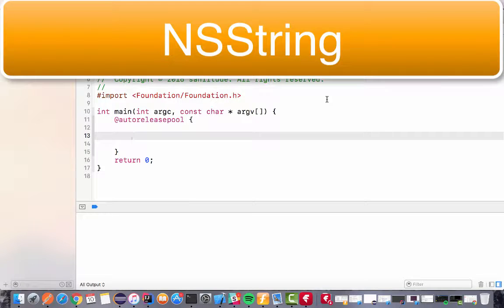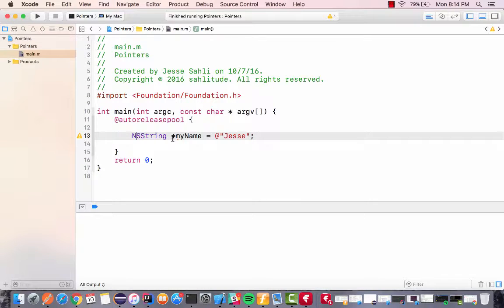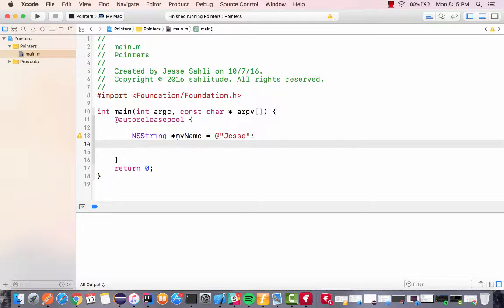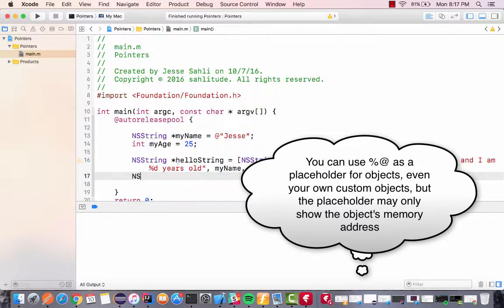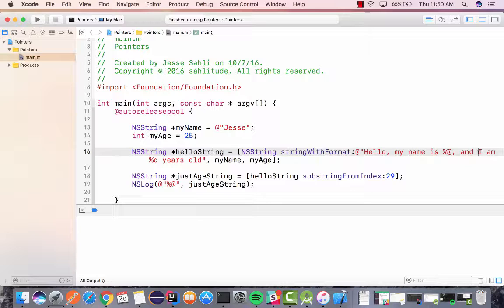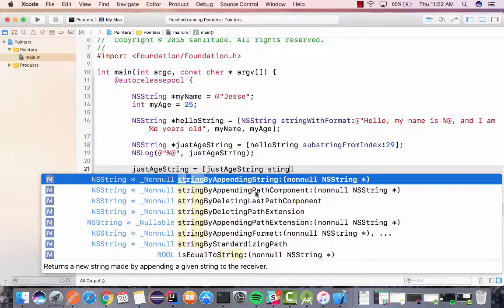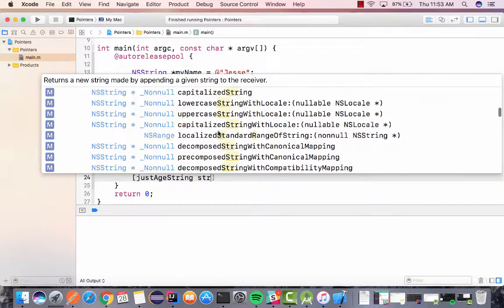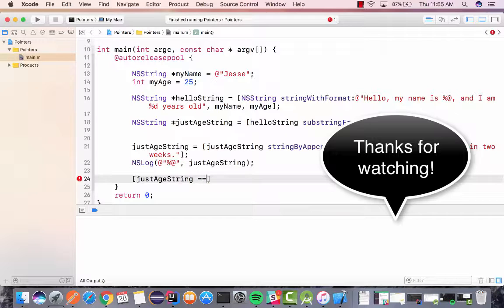Objective-C 14 NSString